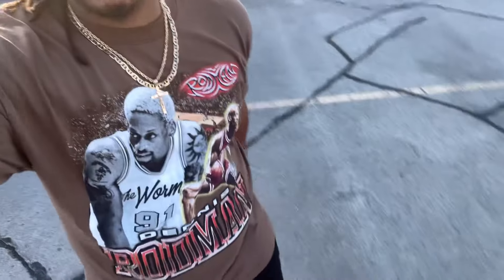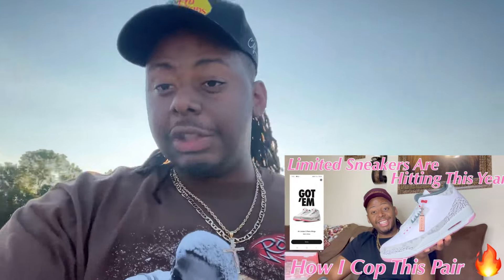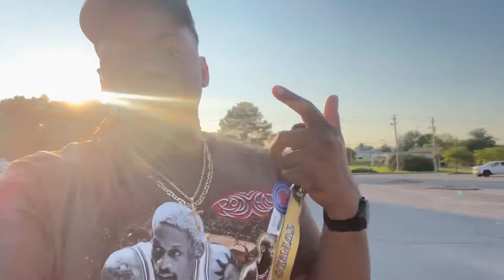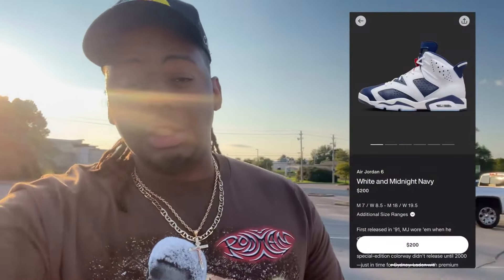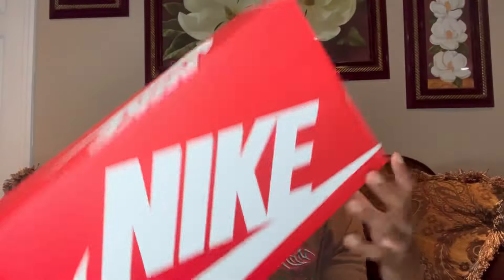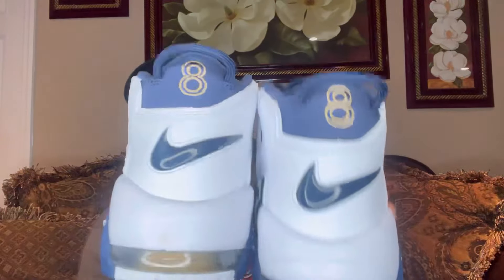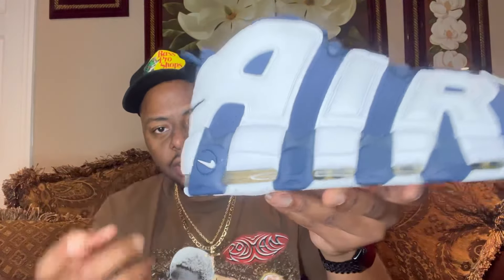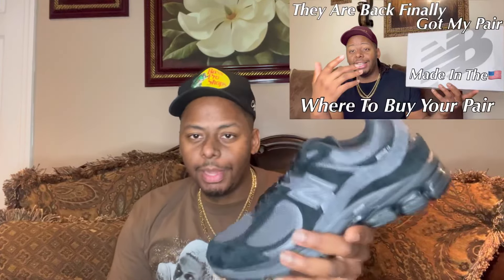Air Jordan 6 Retro Olympic 2024 *Gone Wrong* These Are A Back To School Sneaker Come On Nike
Air Jordan 3 Wings Limited Release Most Underrated Air Jordan Sneakers Of The Year